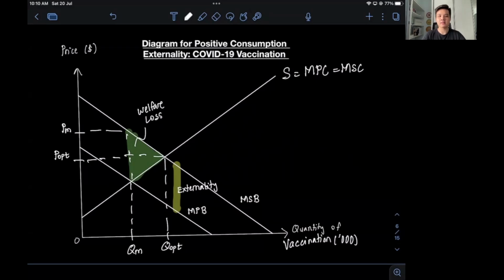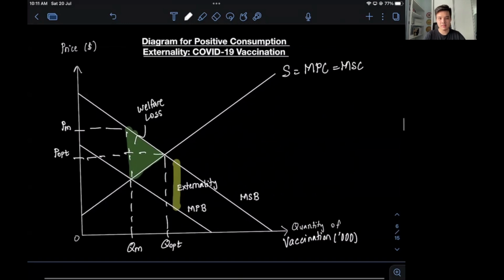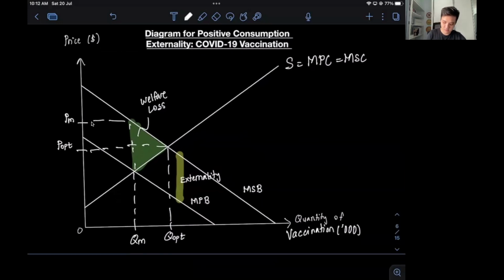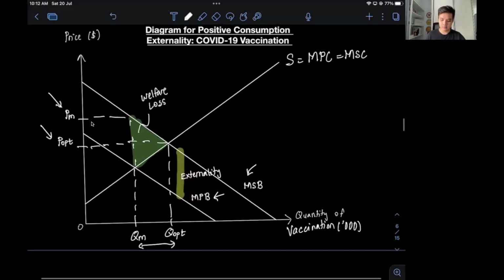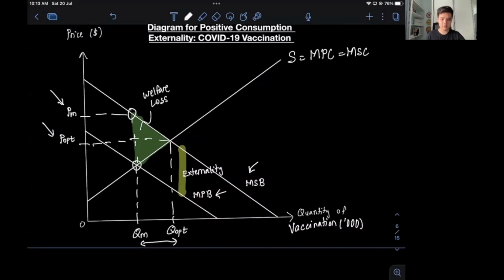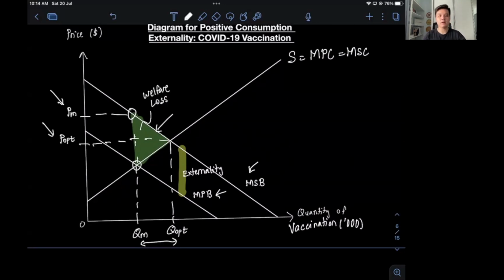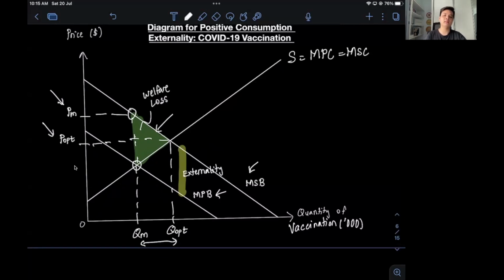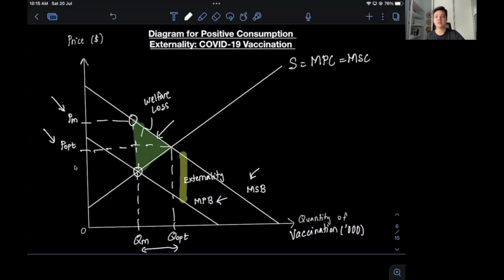IB Economics: Positive Consumption Externalities | Market Failure | Microeconomics | EconPrep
📚 In this video, you’ll learn about Positive Consumption Externalities in the IB Economics Microeconomics unit. Using real-world examples and easy-to-understand explanations, we hope this video helps you better understand the topic.